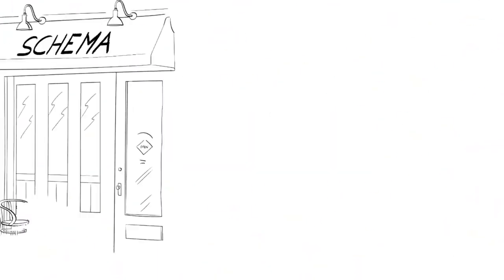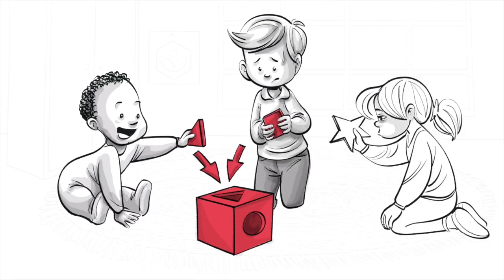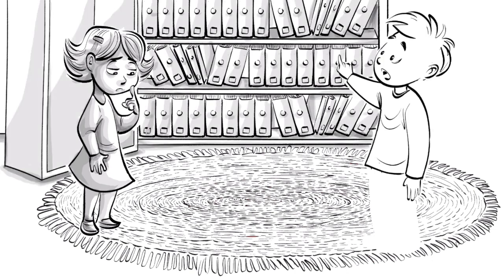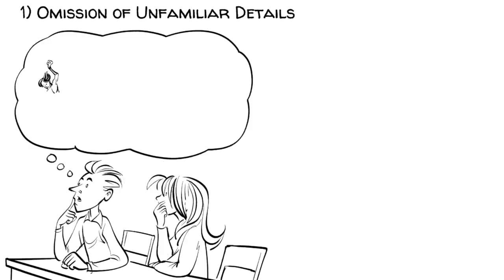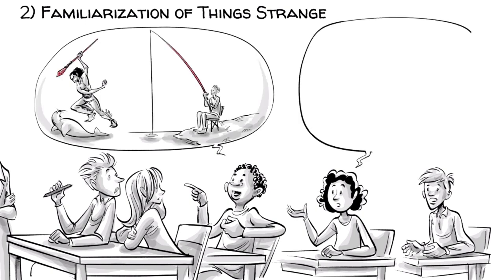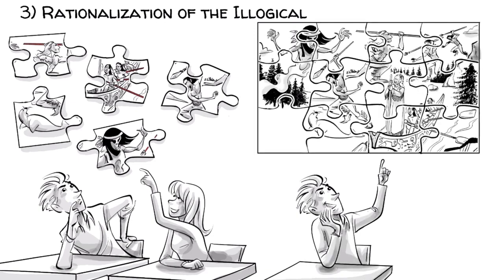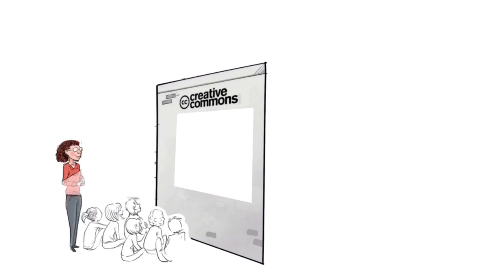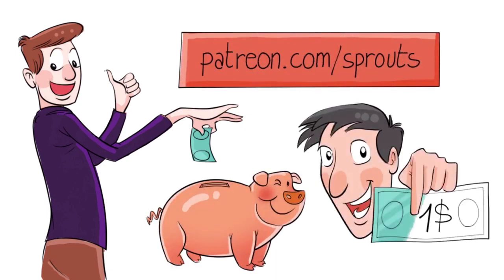ACCOMMODATION AND ASSIMILATION OF NEW INFORMATION BY PIAGET